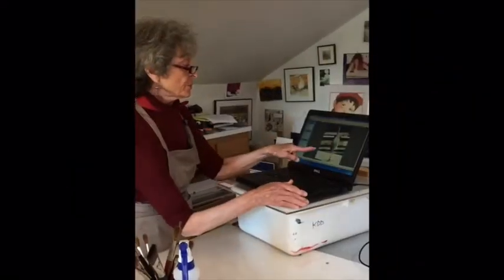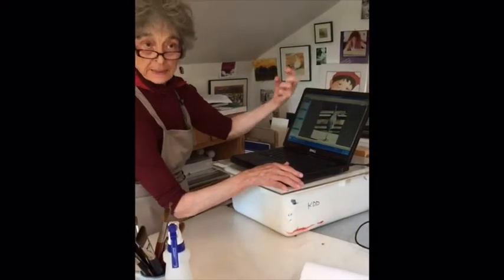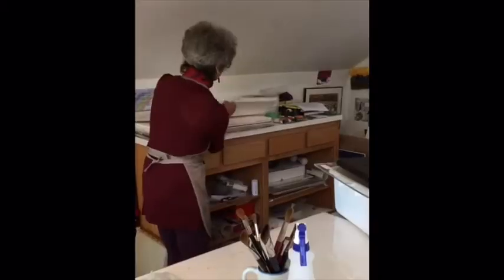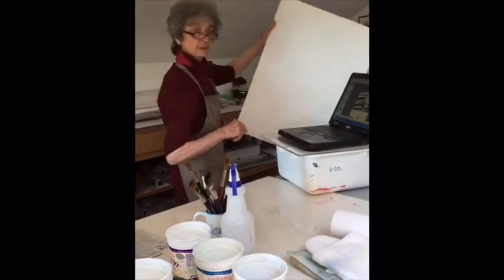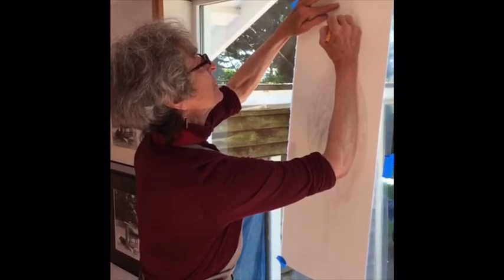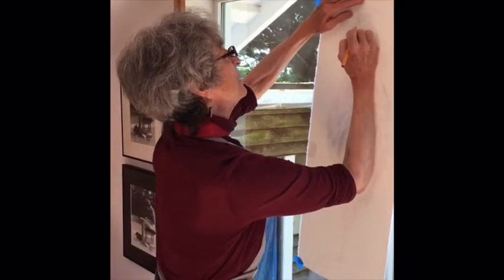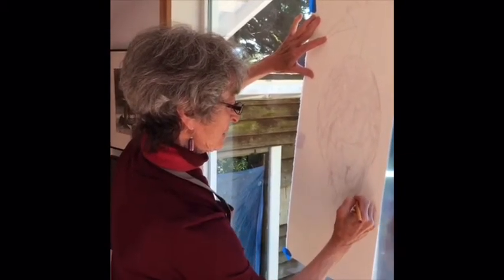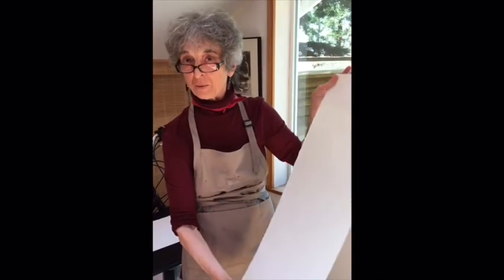Kathryn Damon-Dawson’s Studio Part 1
How Kathryn prepares to paint a Great Blue Heron